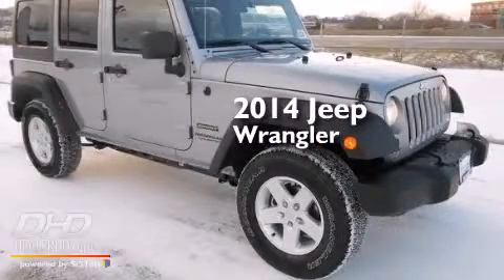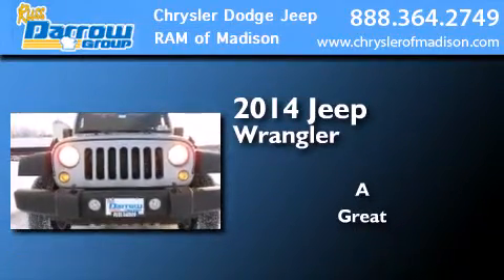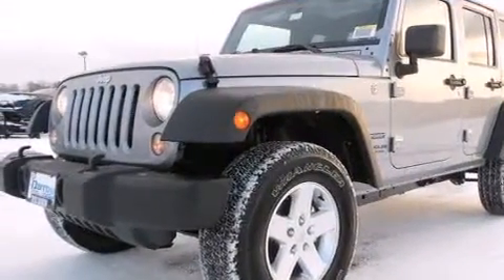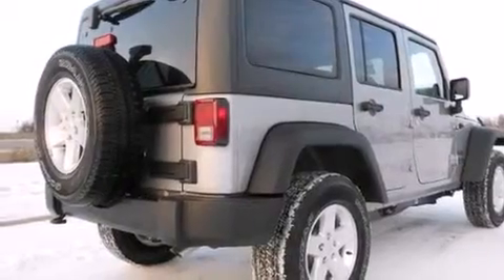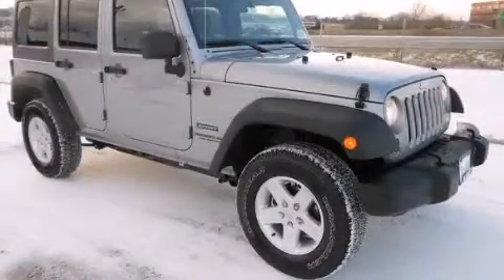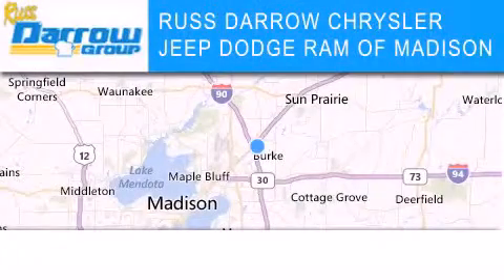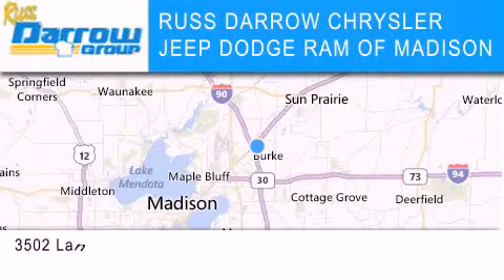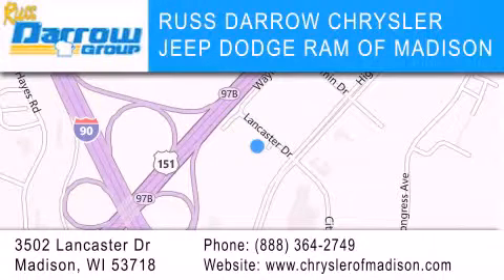2014 Jeep Wrangler Unlimited Madison WI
We've been honored to serve the Madison WI area , we promise that your experience at our dealership will exceed your expectations ! Year : 2014 Make : Jeep Model : Wrangler Unlimited Engine : 3.6 L Exterior : Billet Metallic Clearcoat Miles : 17 Stock : J14193 Russ Darrow CJDR of Madison Lancaster Dr. Madison , WI 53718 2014 Jeep Wrangler Unlimited Madison WI